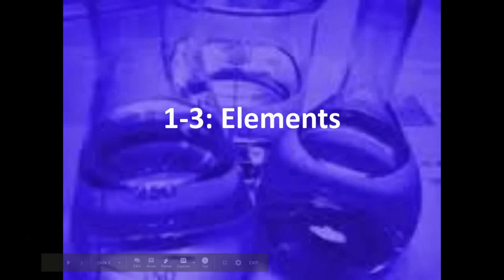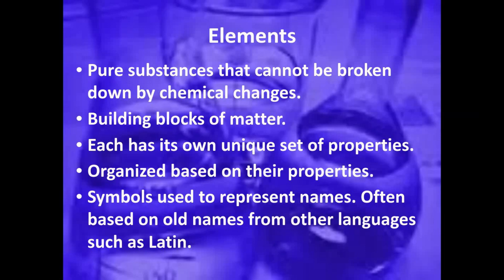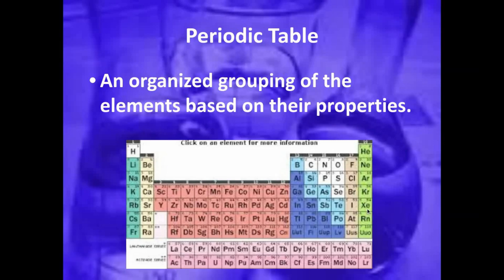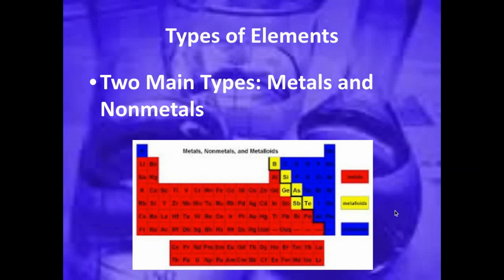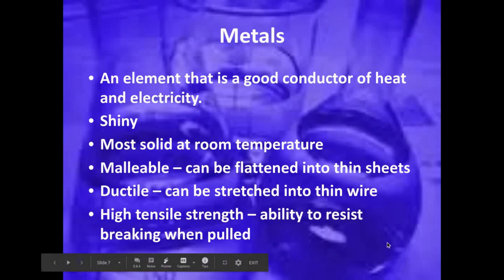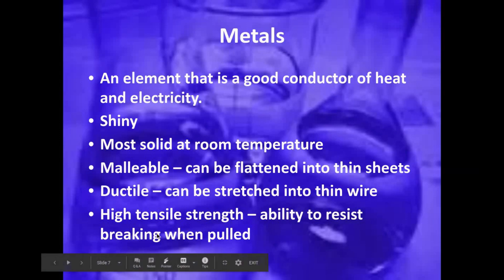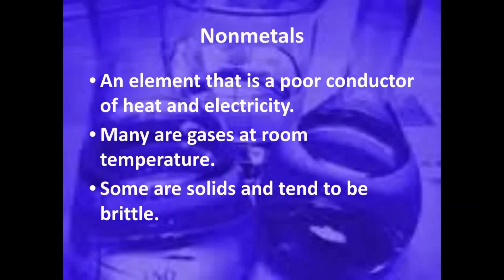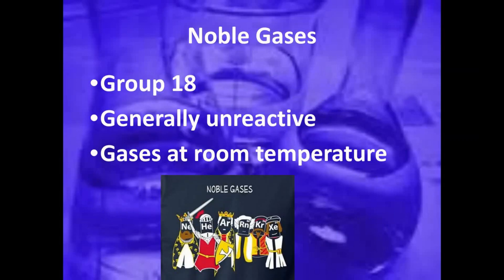Chemistry 1-3- Chemistry Lessons - Elements